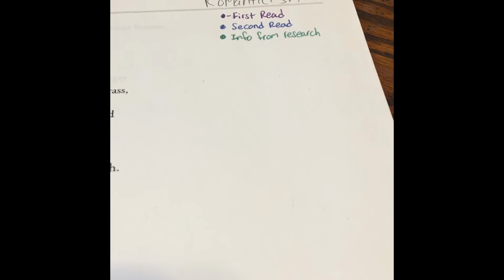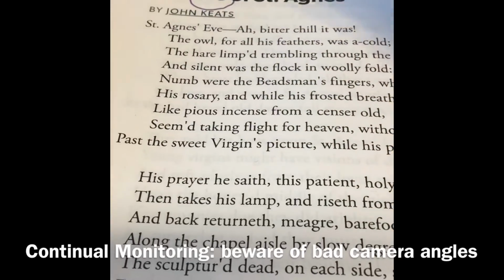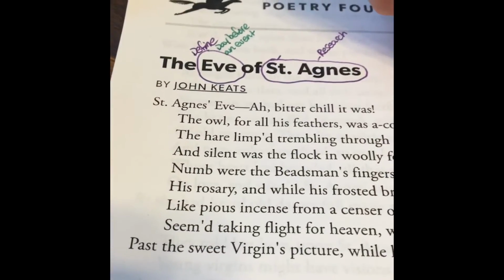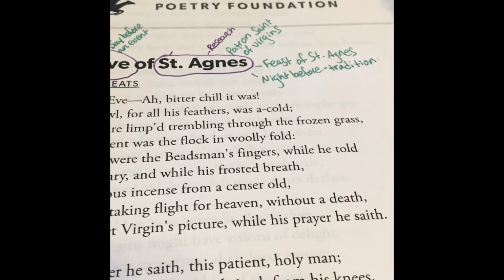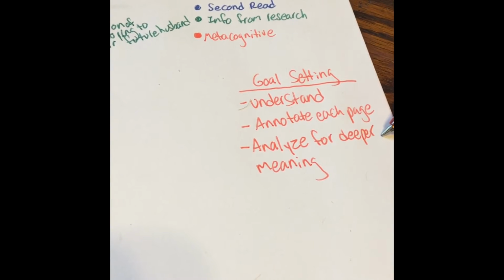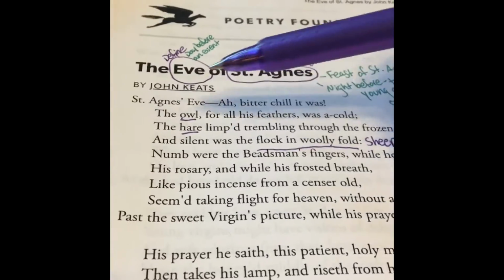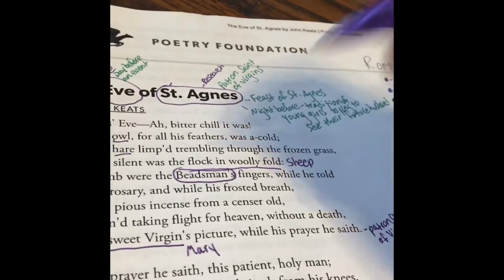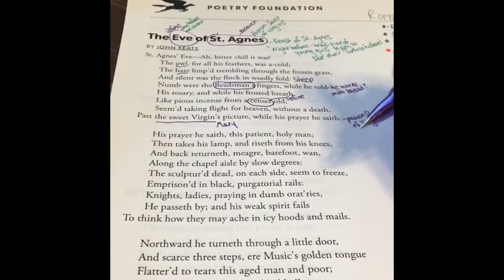METACOGNITION: Thinking about Your Summer Reading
Welcome back to my digital classroom!

In this video we will analyze the Romantic narrative poem, The Eve of St. Agnes, by John Keats as part of the English 3 Honors summer reading assignment.

This video is a bit long but it takes time to think about what you’re thinking about. You find that there are pauses and errors present in this video that were not edited out or reshot and that’s because I needed to illustrate metacognitive skills such as thinking aloud, continual monitoring, and being aware of what I know and don’t know so I could adapt throughout the process.

 Incorporating strategies like:
-Planning/ Goal Setting
-Self-Questioning
-Annotations
-Concept Mapping and
-List Making
Can help with both reading comprehension and problem solving.

I hope this video is helpful to you and I really appreciate you showing up today.